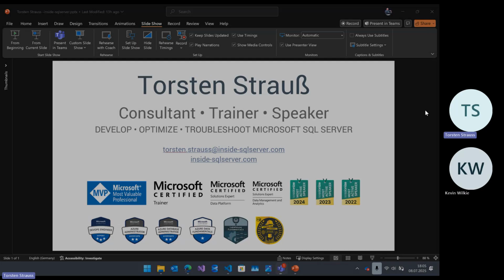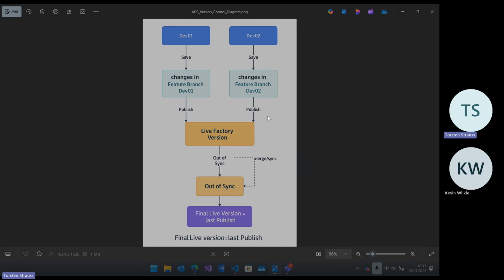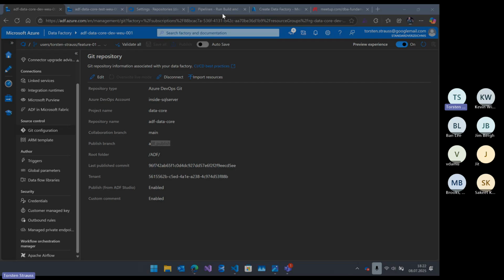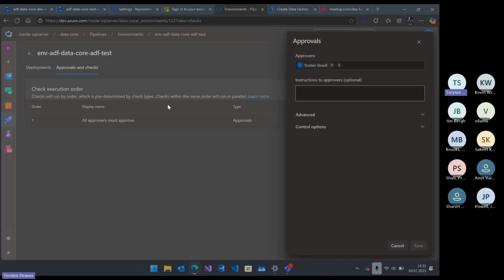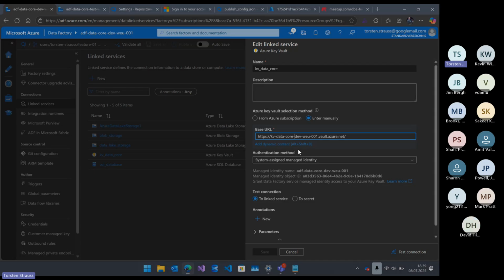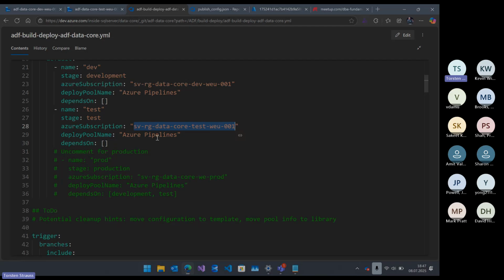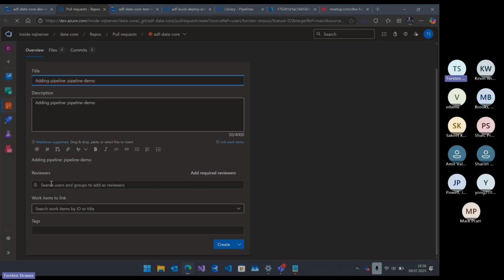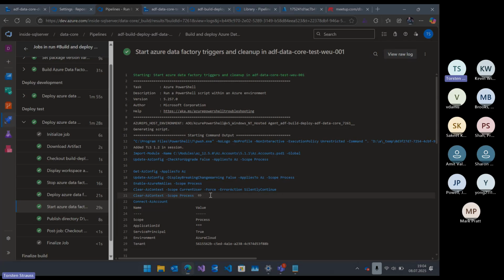Create a YAML CICD Pipeline for Azure Data Factory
Simple CI/CD for Azure Data Factory with Torsten Strauß

Topic:

This session will guide you through the process of constructing a YAML
pipeline within Azure DevOps, tailored for the Azure Data Factory, to facilitate
continuous integration and deployment. Initially, the pipeline conducts a
validation check on the ARM template before proceeding to generate a build
artifact. This artifact is subsequently utilized by the release pipeline to
implement the required modifications in the designated environment. The
procedure encompasses not only the cessation and reactivation of ADF
triggers but also the allocation of parameter values specific to the
environment. Concluding with the examination and approval of the code
modifications, this method ensures a streamlined deployment process.

Creating a YAML pipeline in Azure DevOps for Azure Data Factory involves
several key steps to ensure a smooth CI/CD process. The pipeline begins by
validating the ARM template to prevent deployment issues. Once validated, it
generates a build artifact that the release pipeline uses to apply changes to
the target environments. This process includes stopping and starting ADF
triggers and overwriting environment-specific parameters. Code changes can
be reviewed and approved, ensuring that only verified updates are deployed,
thus maintaining the integrity and reliability of the deployment workflow.
Participants will then receive the CI/CD pipeline and the templates with the
relevant documentation so that they can considerably simplify and standardize
the deployment process in their own organization.

Speaker:

Torsten (MVP, MCSE, MCT) has been deeply involved with Microsoft SQL Server
since the early 2000s, specializing in optimizing performance for extensive SQL
Server environments. He has dedicated over two decades to working with bp as a
platform engineer and collaborates closely with Sarpedon Quality Lab
in his role as
Principal Microsoft SQL Server Consultant.

Torsten has delivered more than 300 presentations on SQL Server performance
optimization and Azure DevOps at various national and international conferences
and user groups. Since 2018, he has been recognized as a Microsoft Most Valuable
Professional for Data Platform. Moreover, for three consecutive years,
Sessionize
has acknowledged him as one of the most active speakers.